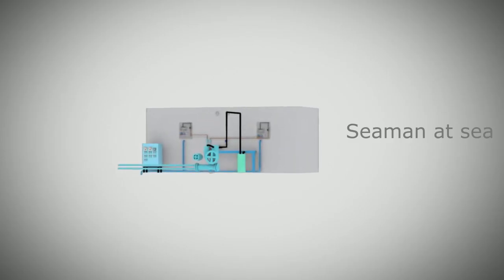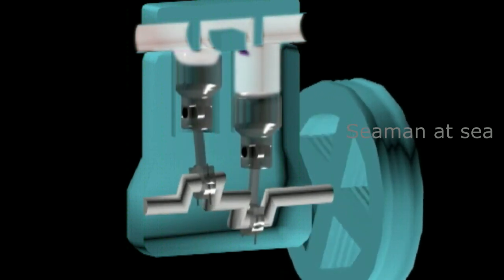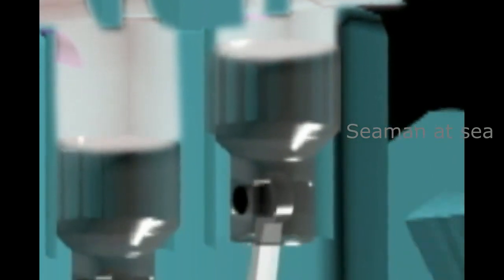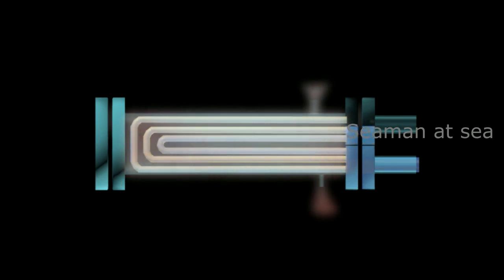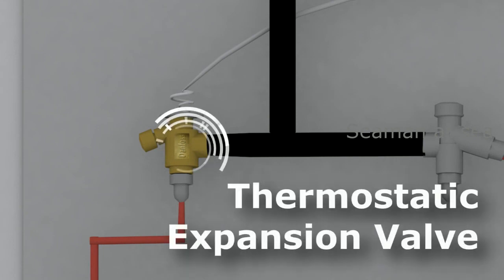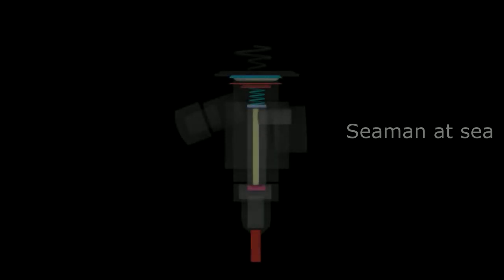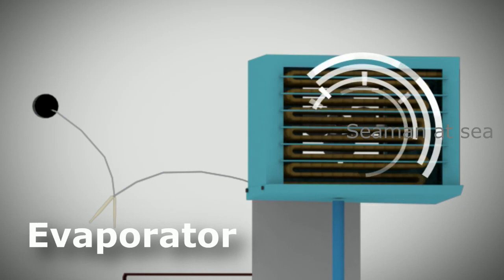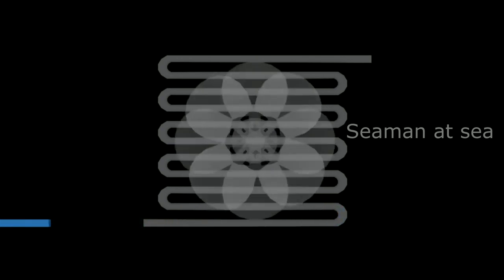SHIP'S REFRIGERATION FULL WORKING SYSTEM ANIMATED | TEV FUNCTIONING | WORKING OF SENSING BULB